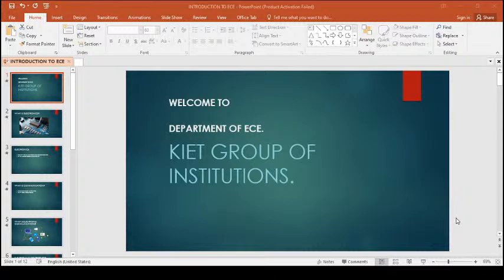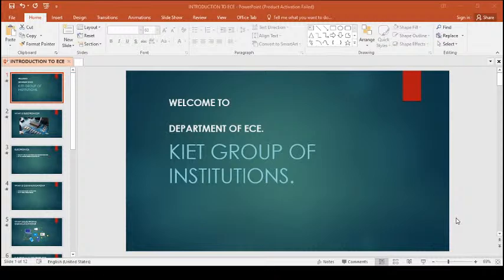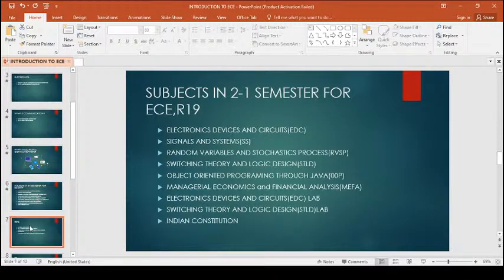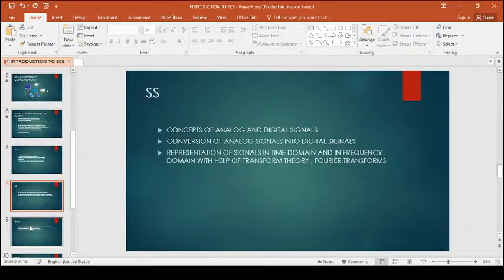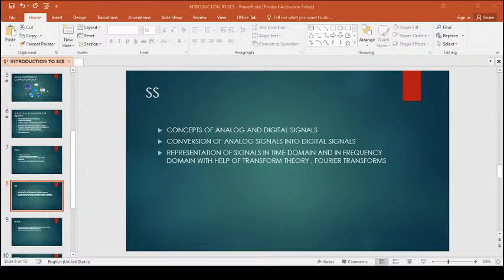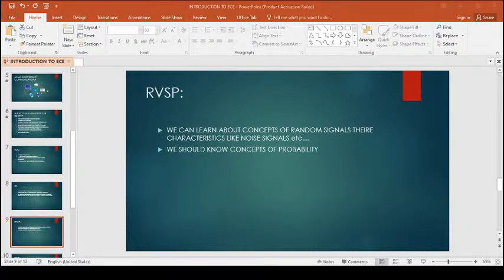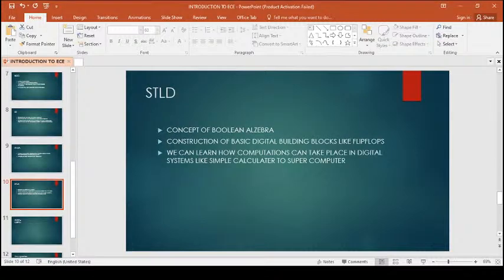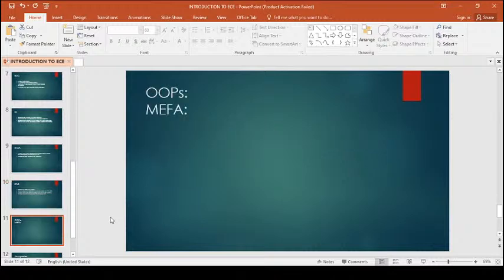INTRODUCTION TO ECE 2-1 SEMESTER , R19